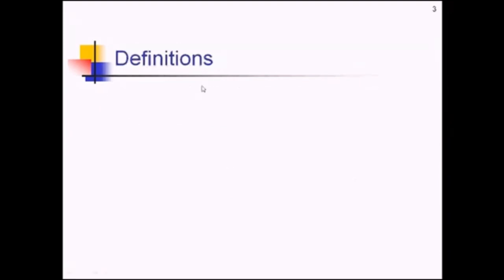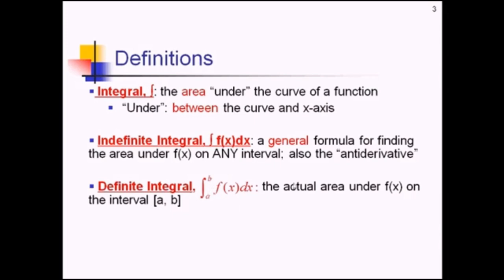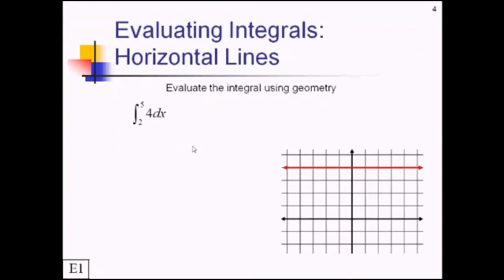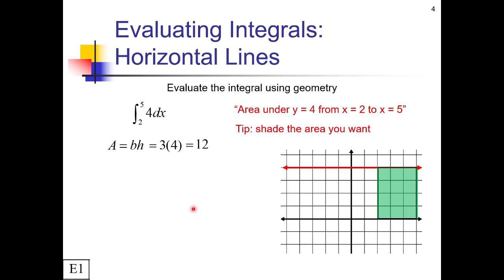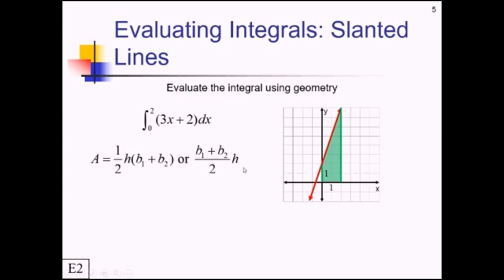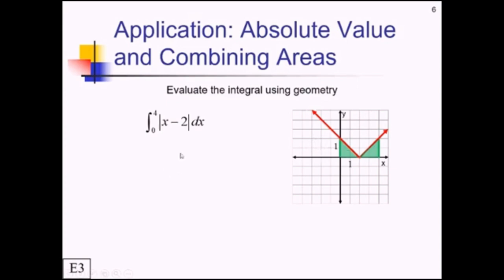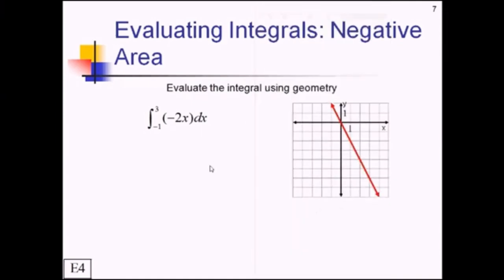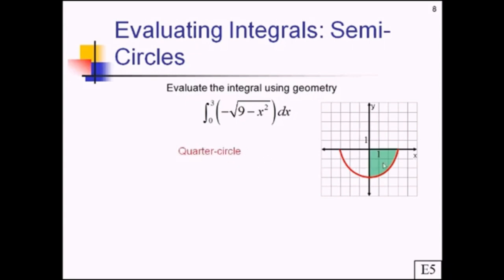Definite Integrals - Geometric Approach: Lesson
Topic: Definite Integrals - Geometric Approach